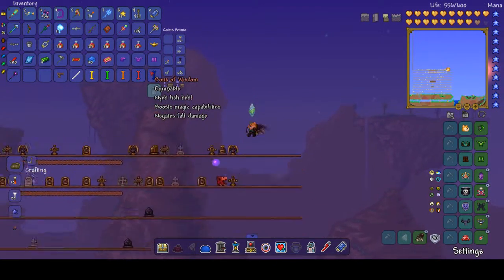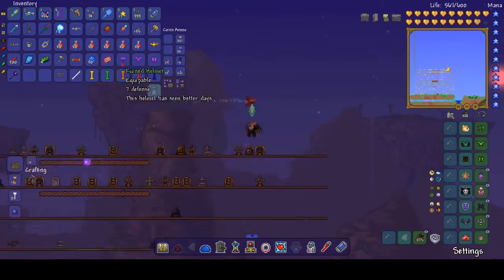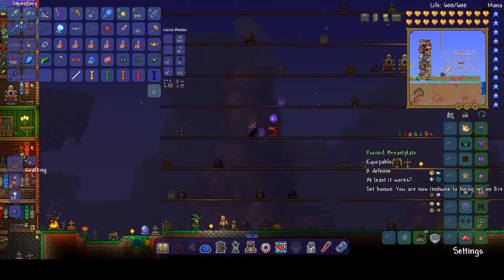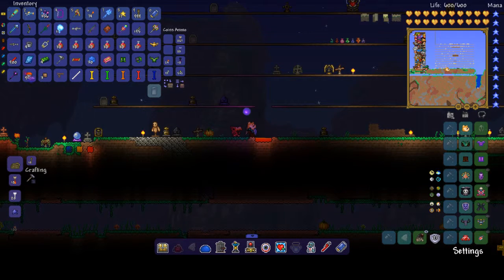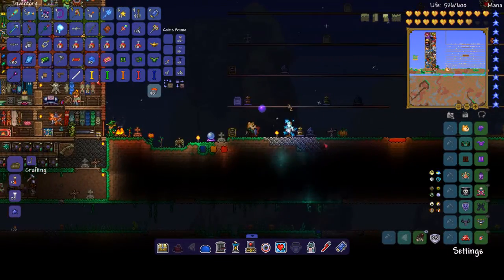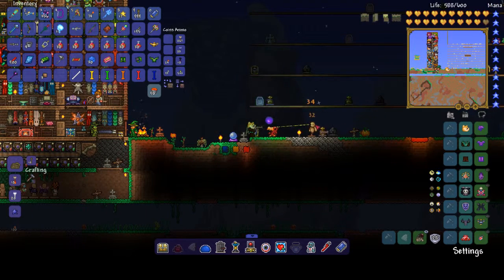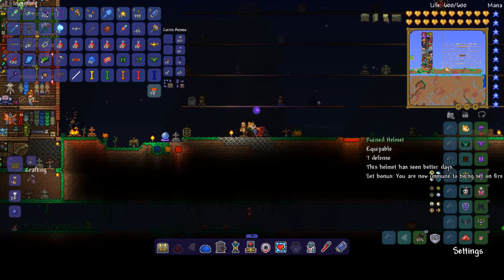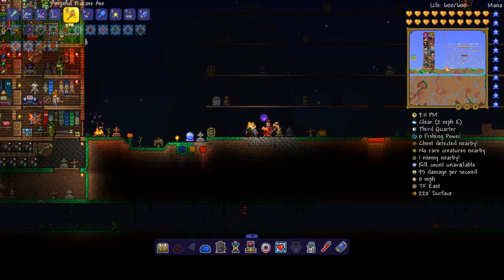PotatoMod update! Version 0.1.8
Modded Terraria - In this video I quickly go over the items added in the 0.1.8 update to my Terraria mod.